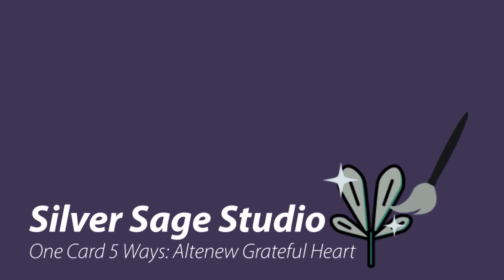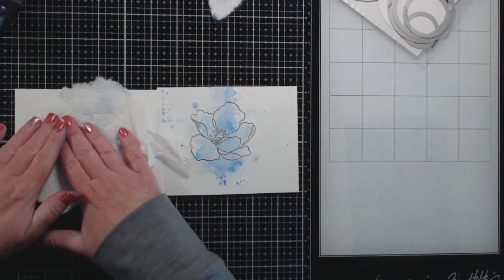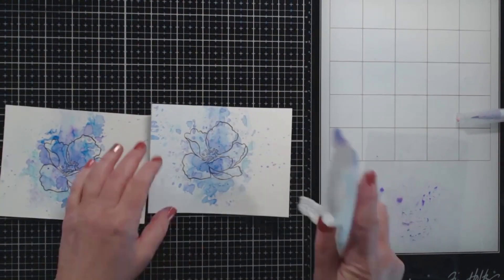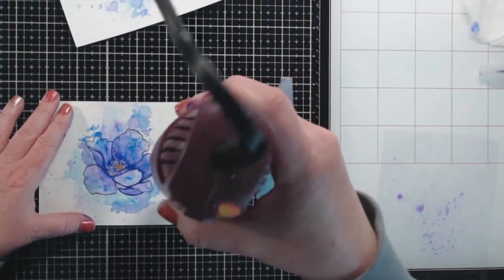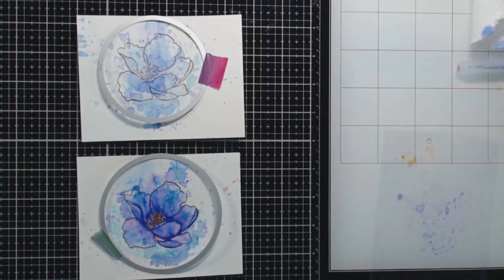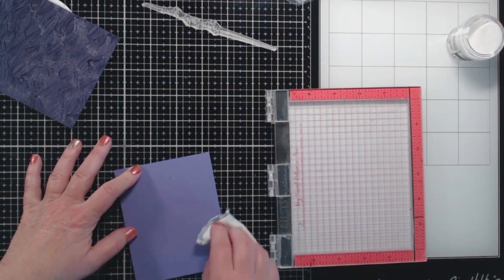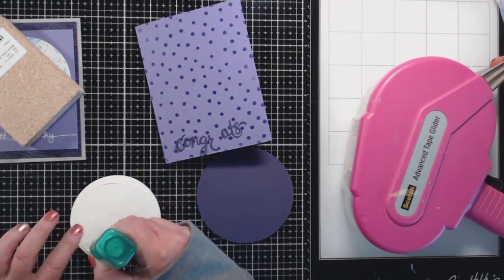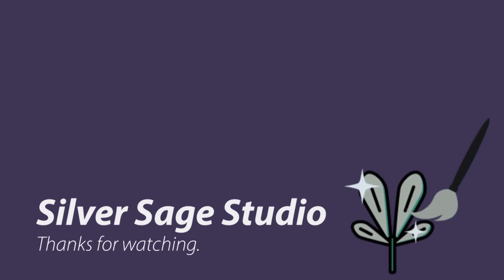Altenew Grateful Heart Part II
This is part two of a three-part series on multiple ways to use Altenew's Grateful Heart stamp set.

Watercolor brush

Similar dot background stamp